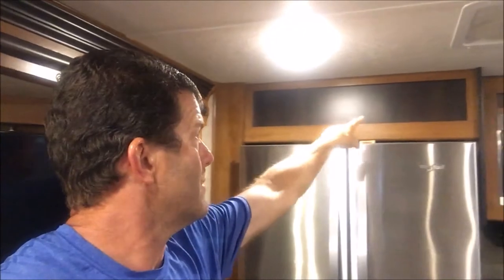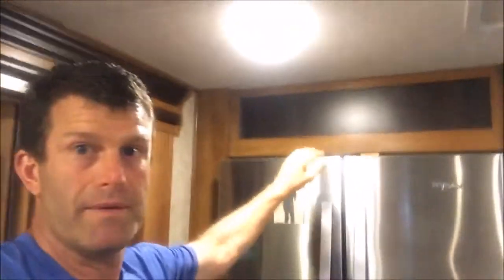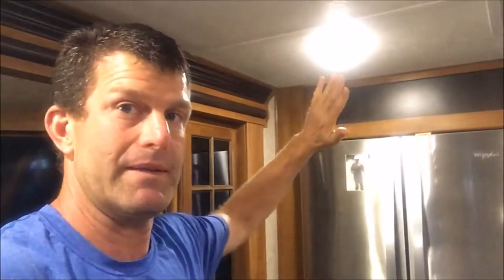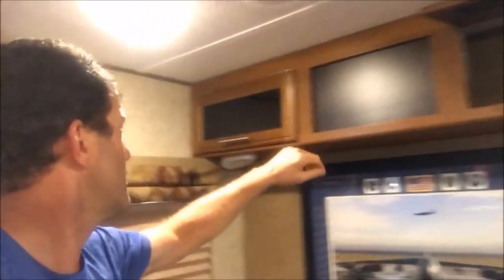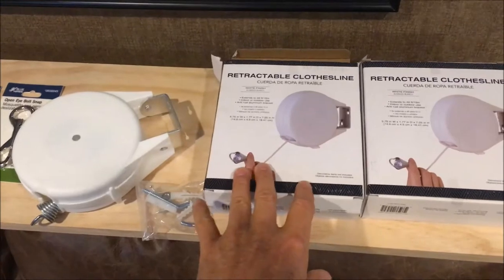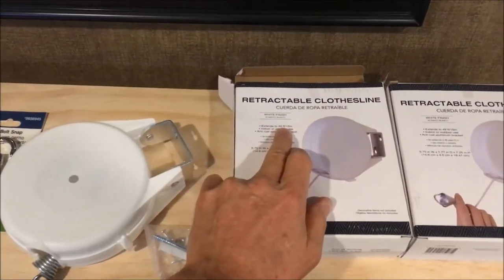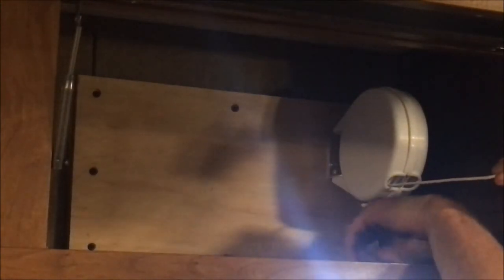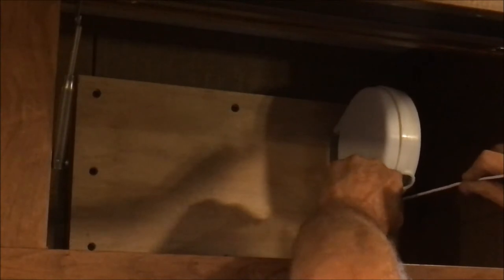How to Dry Clothes Off Grid in an RV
Looking for a way to avoid ruining any more clothes in a dryer that gets way too hot, I decided to in stall a clothesline inside the RV.  I figure the A/C and the dehumidifier are going to help dry things out and am willing to give it a shot to same time and money.  I used the Retractable Clothesline available from Lowes as well as through Amazon on this link: